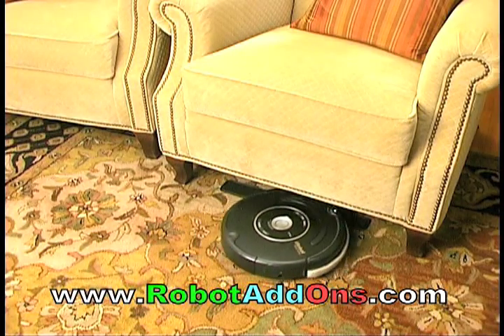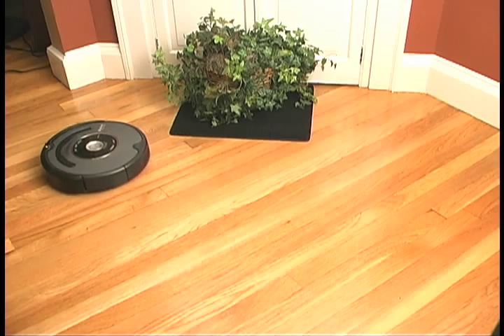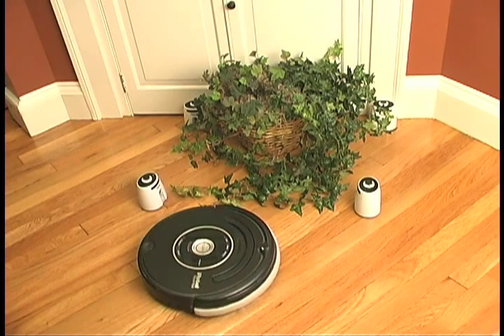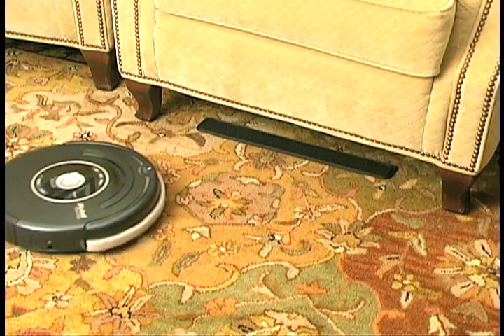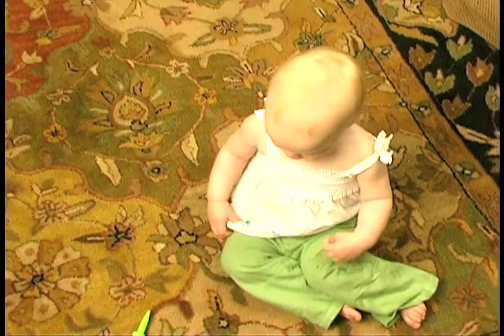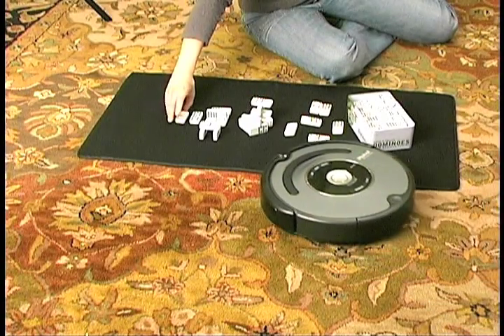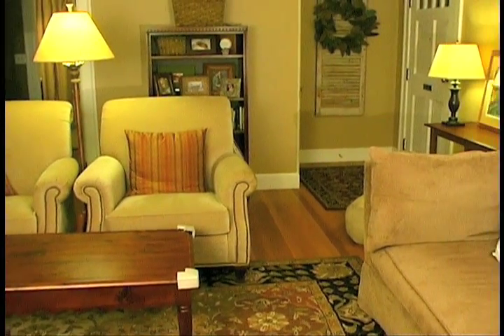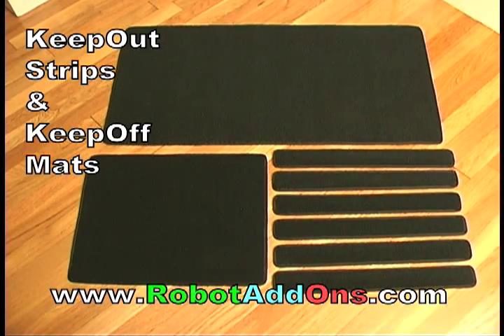KeepOff and KeepOut Mats for Roomba that Act like Virtual Walls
Control Roomba away from pet bowls, sneakers, plants and even challenging furniture with specially treated mats the repel Roomba or Scooba.